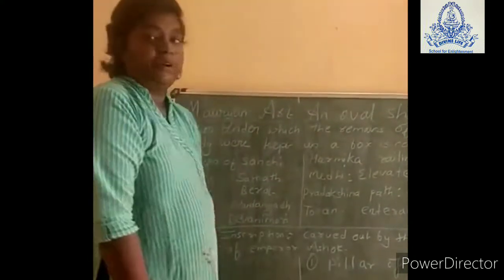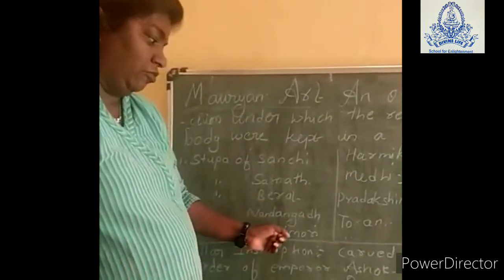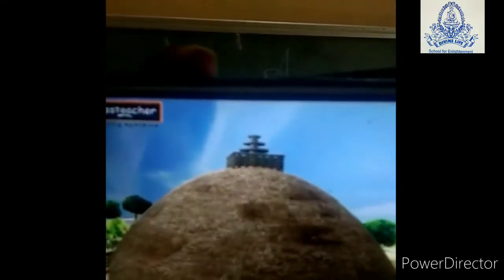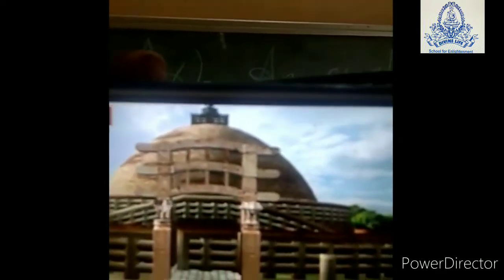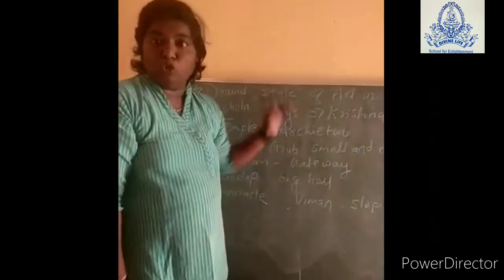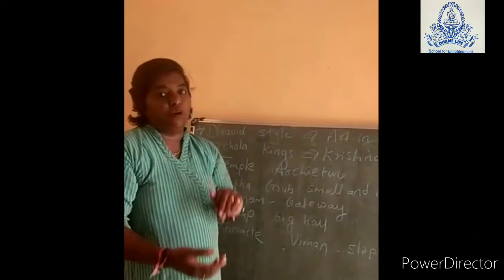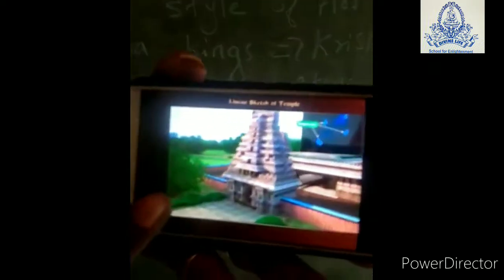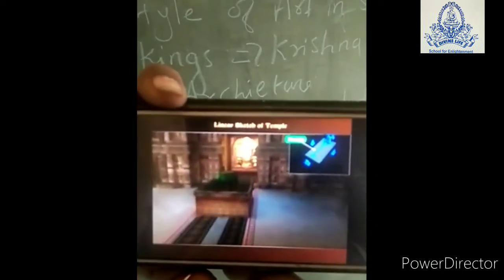10th S.S. Sculpture and Architecture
Std - 10th E.M.  Subject - Social Studies. Ch- 3. Sculpture and Architecture. Topic - Stupa, Linear Sketch of Temple